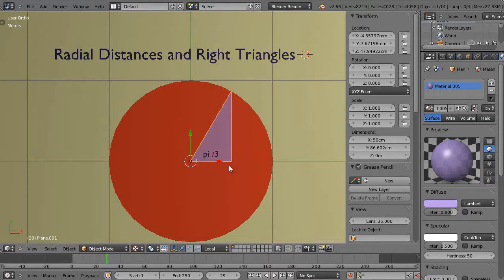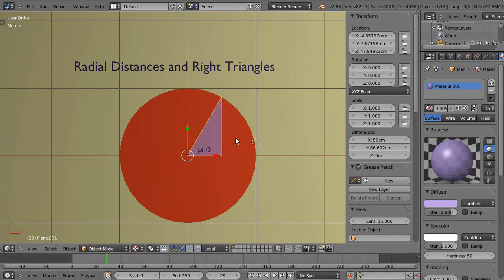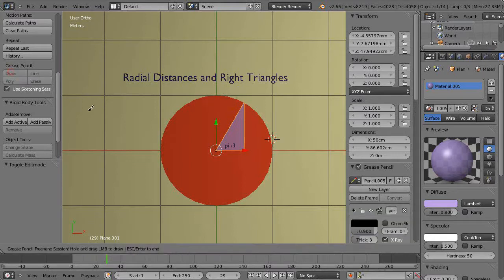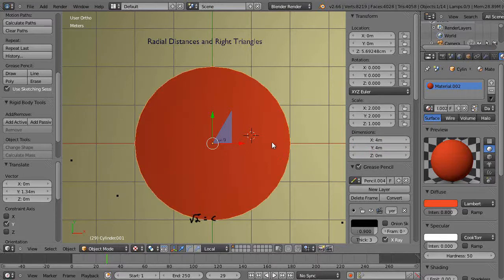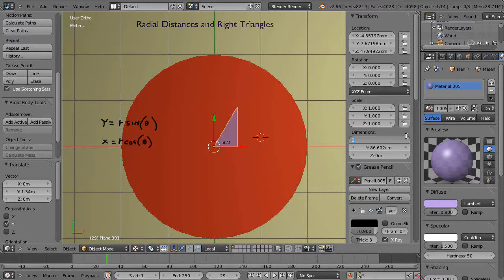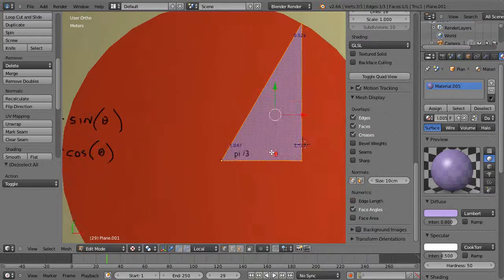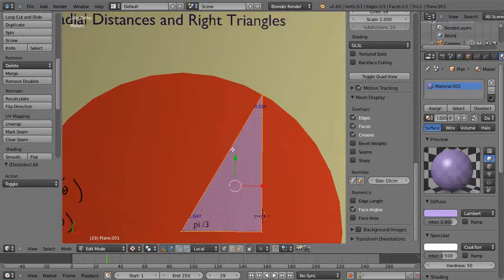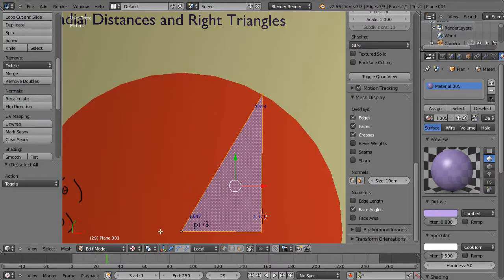Blender Tutorial - Math for Animators - Radial Distances and Right Triangles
In this tutorial, we look at the math expression required to make triangle larger than those with a hypotenuse of one.